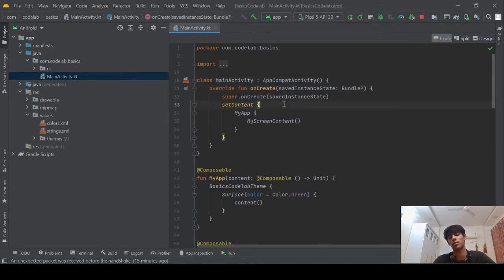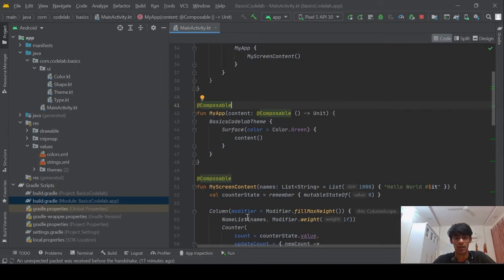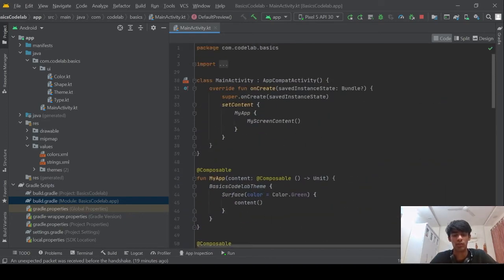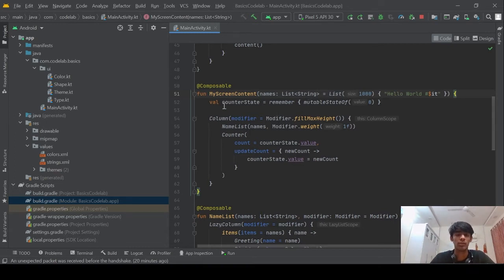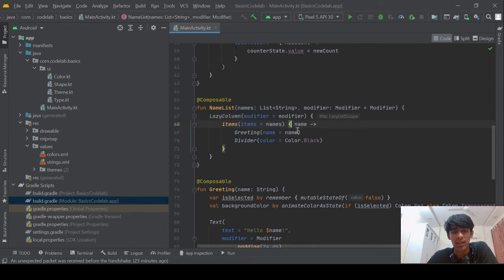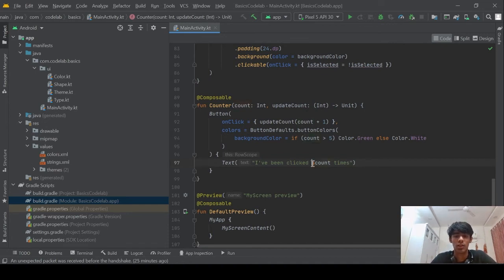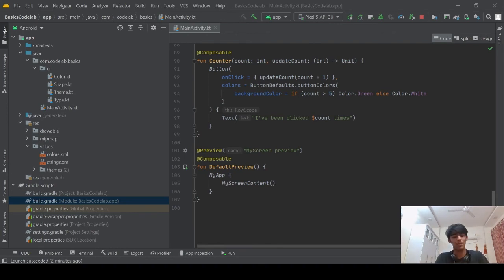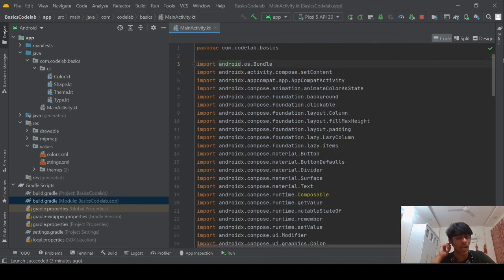Basics of Jetpack Compose